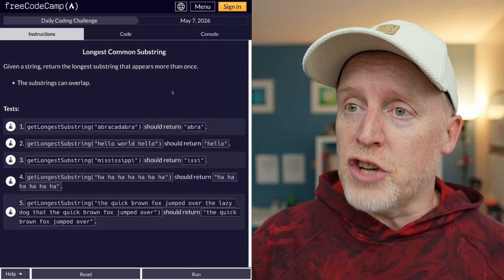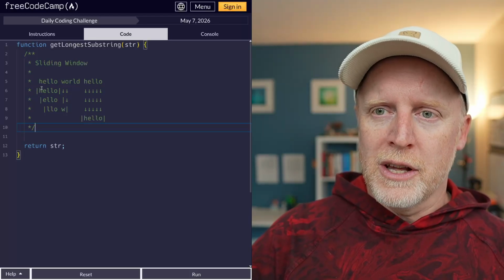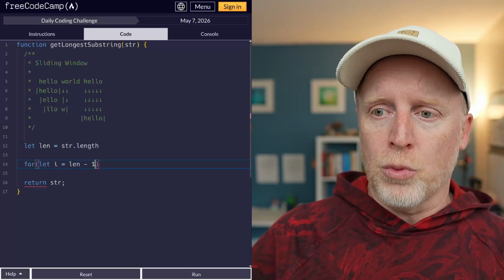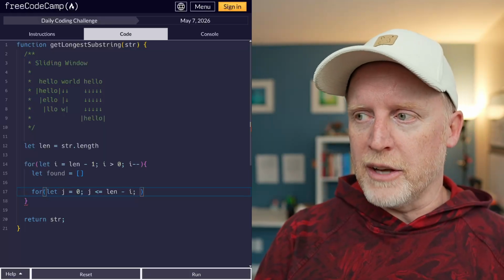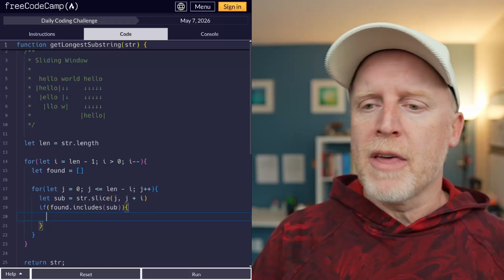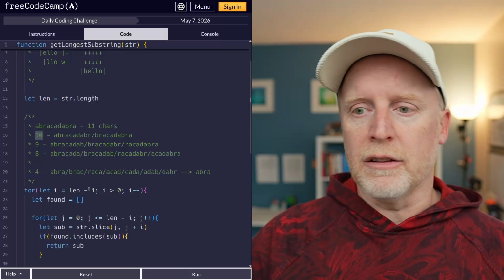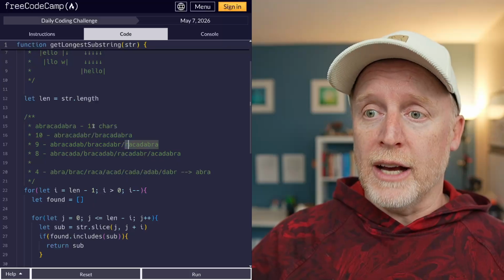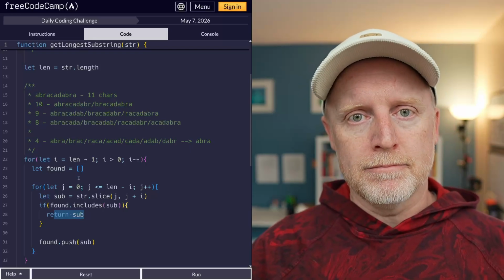Longest Common Substring - 2026-05-07 - FreeCodeCamp Daily Challenge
Today, I take on "Longest Common Substring", a challenge to get the longest substring that appears more than once. For this, we dive into something called "sliding windows", which allows us to iterate over specific pieces of the string.